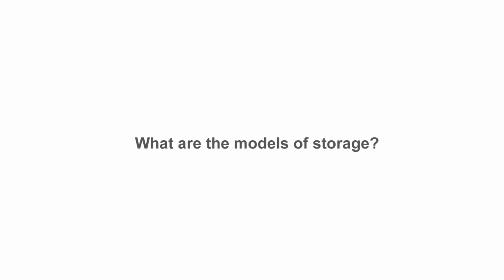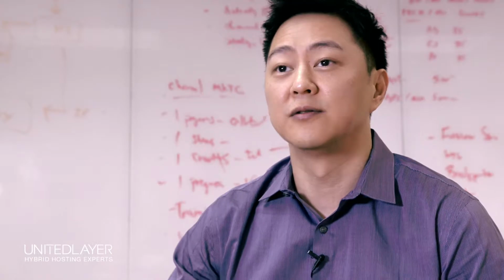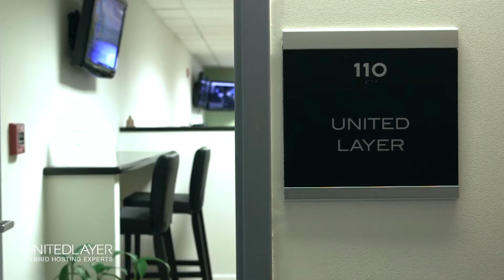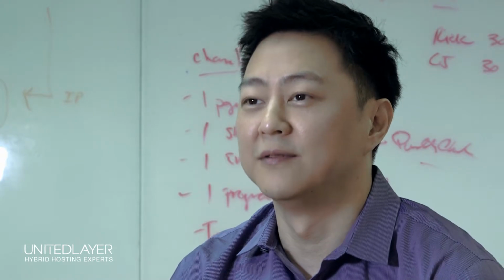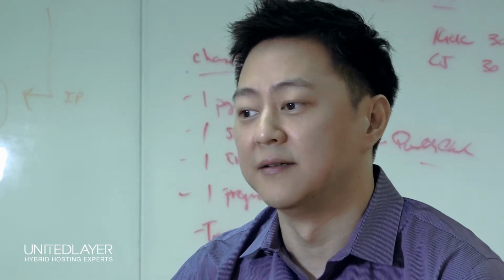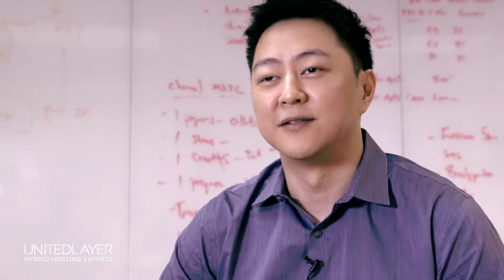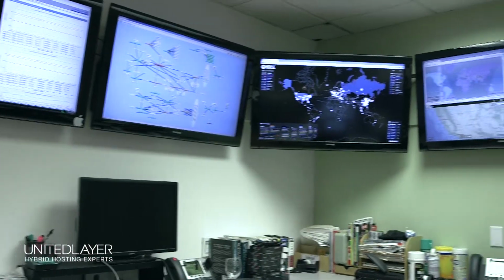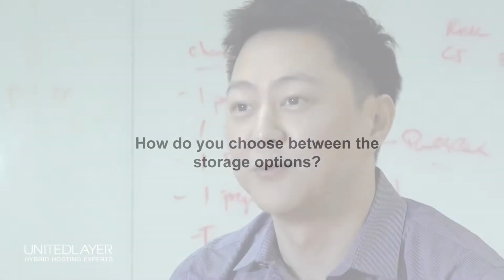Storage Options for Private Cloud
"RAID set-up without monitoring is not any better than not having RAID at all."

Edward Buck - VP, Services & Support, UnitedLayer